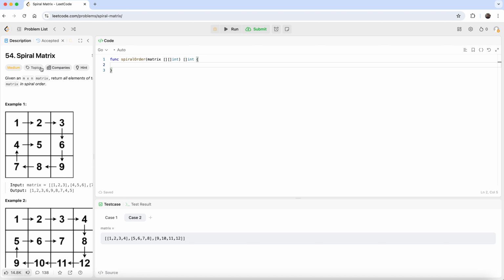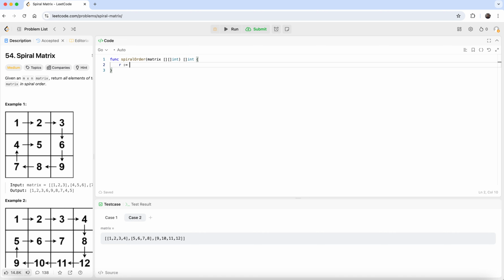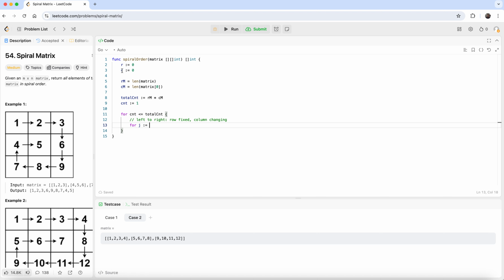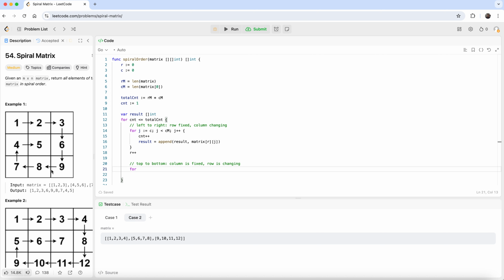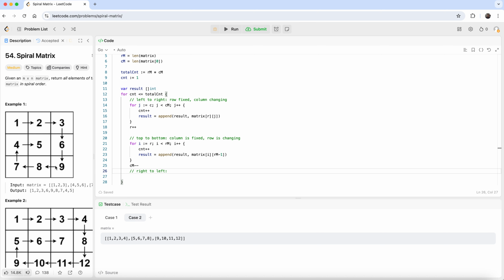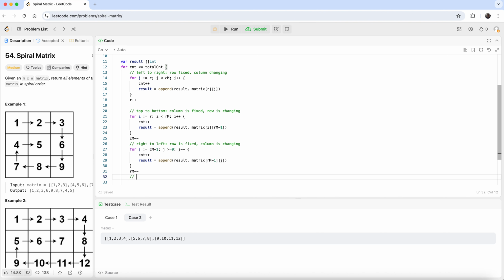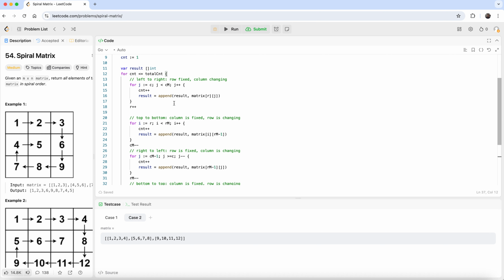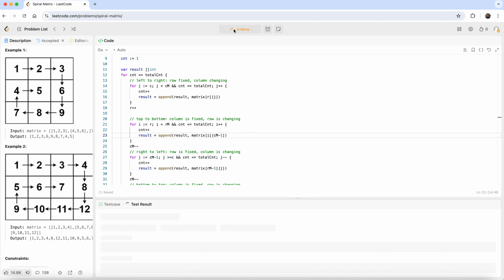LeetCode: 54. Spiral Matrix (Golang)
Problem: Spiral Matrix
Difficulty Level: Medium
Algorithm: row and column traversal
Programming Language: Golang